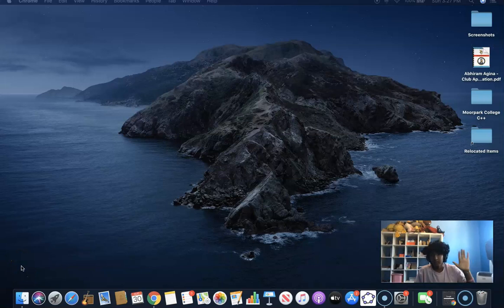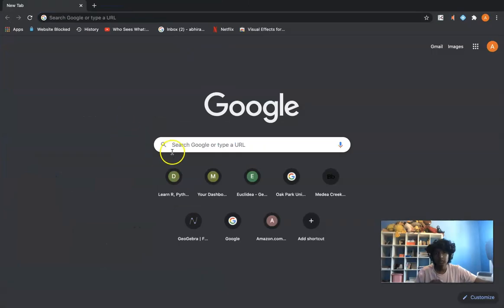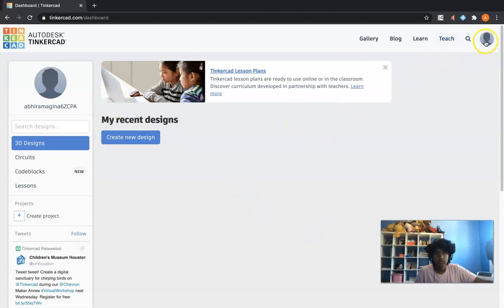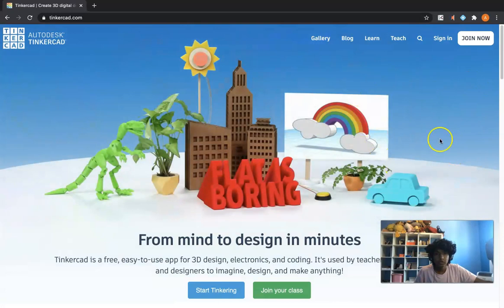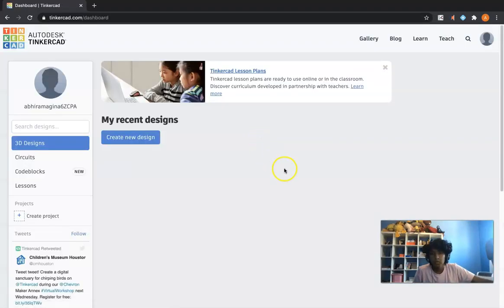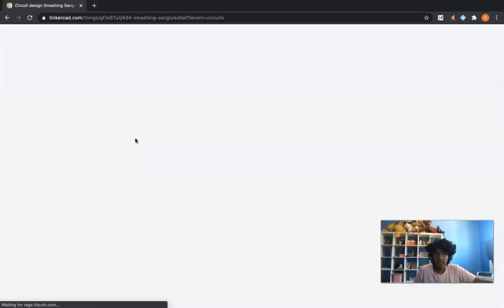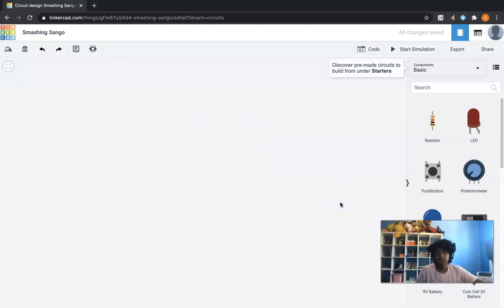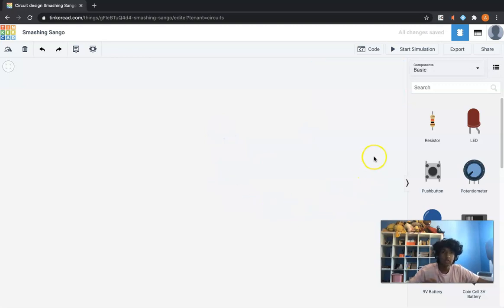Autodesk Tinkercad(Circuit): Intro to Digital Electronics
A Short Introduction into the World of Digital Electronics:
Covers the importance of breadboards and how to make an Autodesk Tinkercad Account.